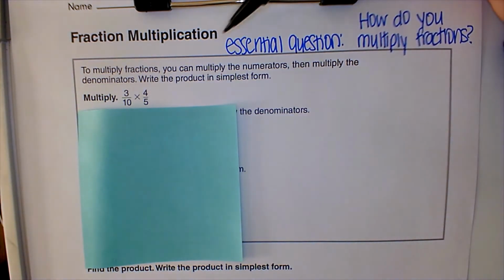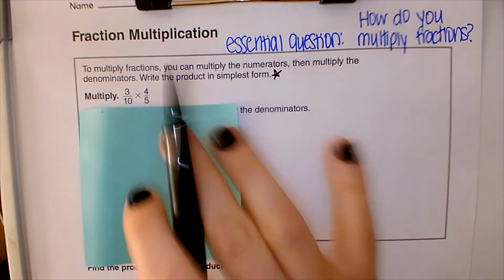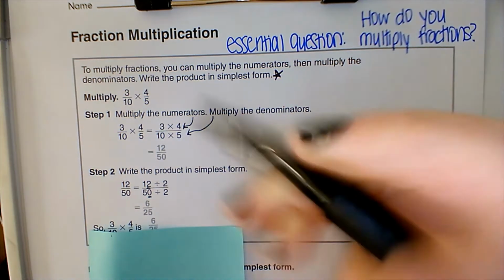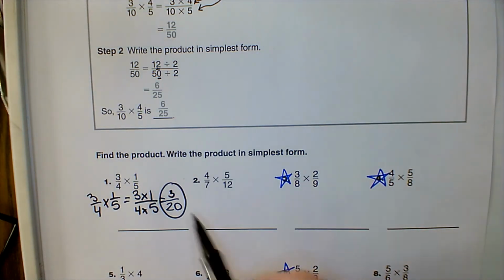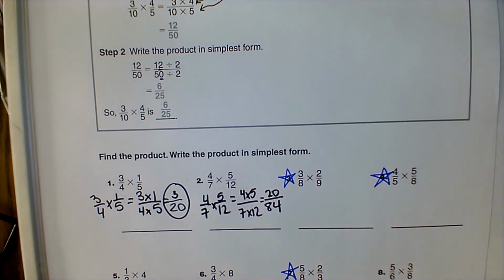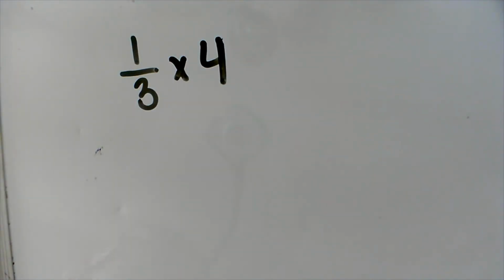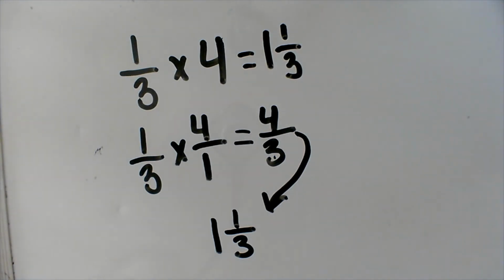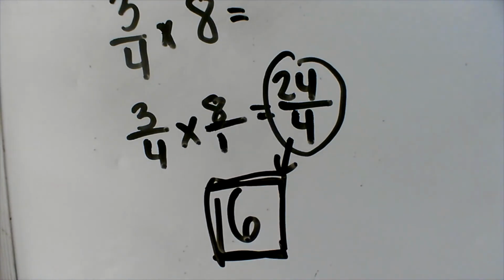Multiplying Fractions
Weekly lesson for 4/27-5/1